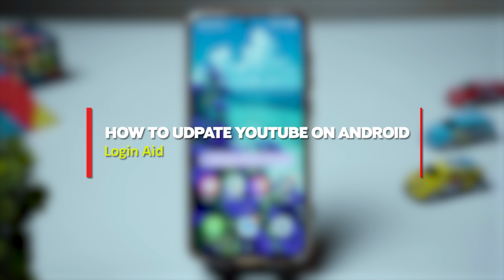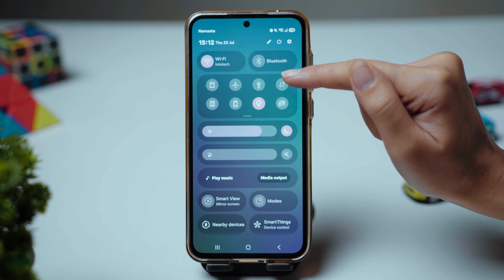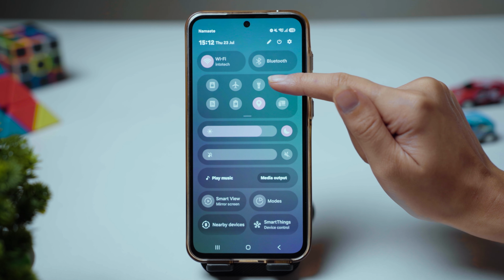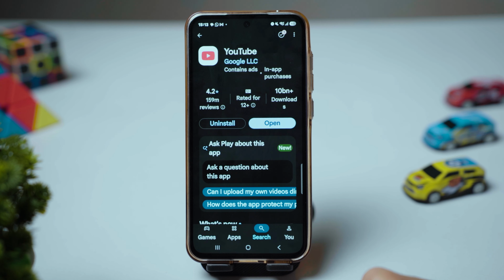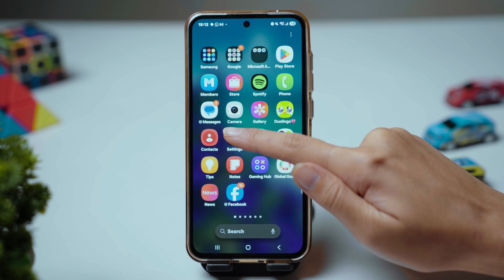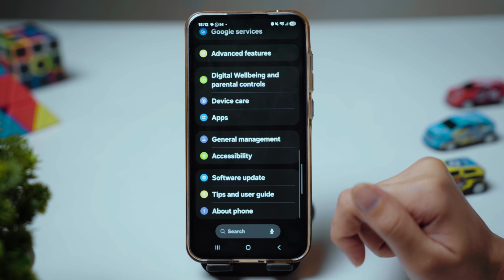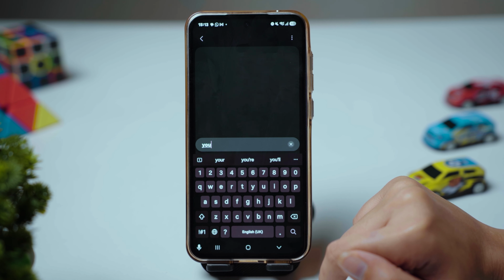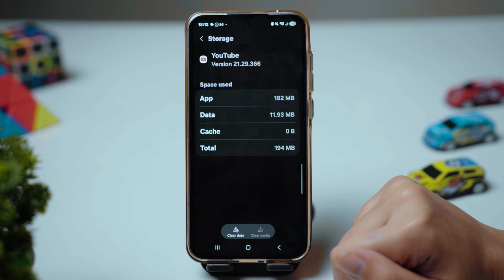How To Update YouTube On Android | Update YouTube App To The Latest Version 2026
Still using an older version of YouTube on your Android phone? In this video, you'll learn how to update YouTube on Android and install the latest version of the YouTube app through the Google Play Store.

Discover how to update YouTube to the latest version, check for YouTube updates, manually update the YouTube app from the Google Play Store, and fix YouTube updates not showing.